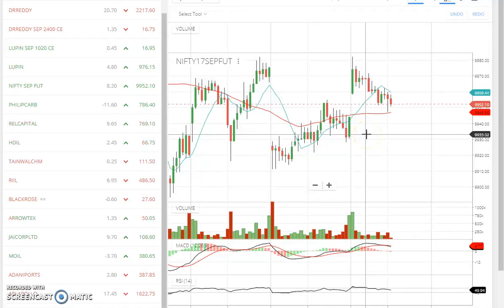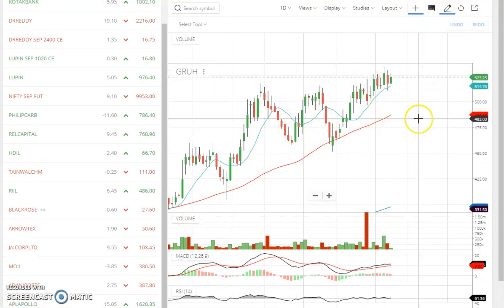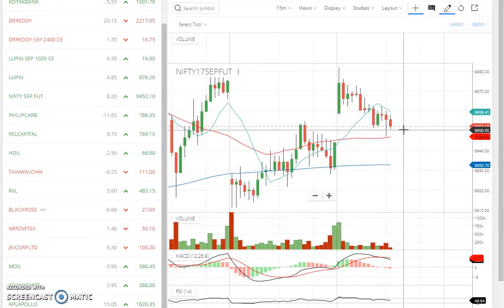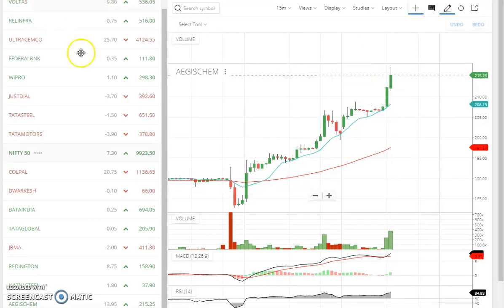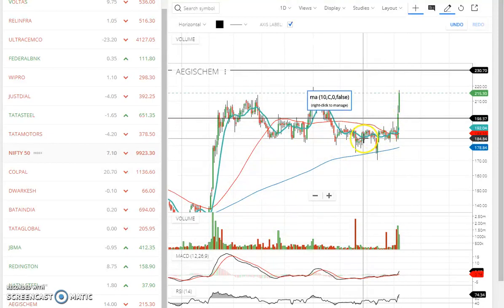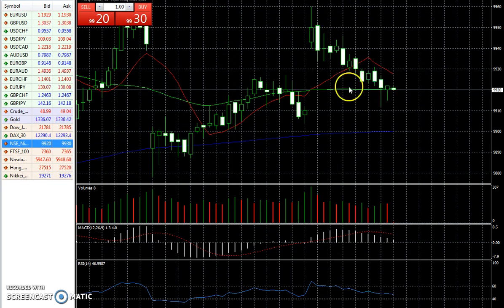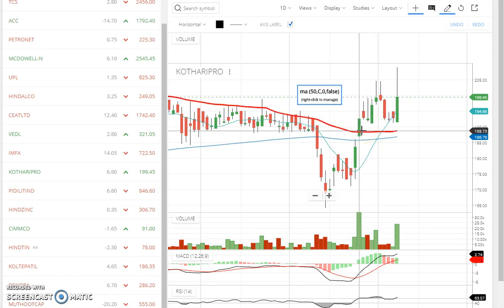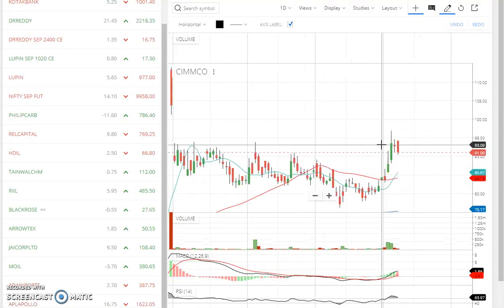Class #161 | KOTHARI PRODUCTS & REDINGTON: Interpreting Recent Moves Through Technical Charts